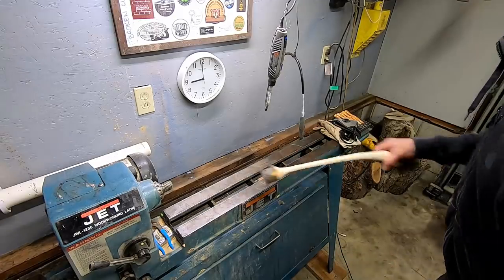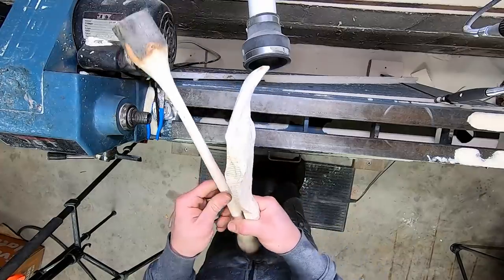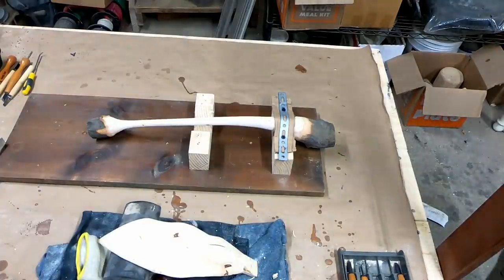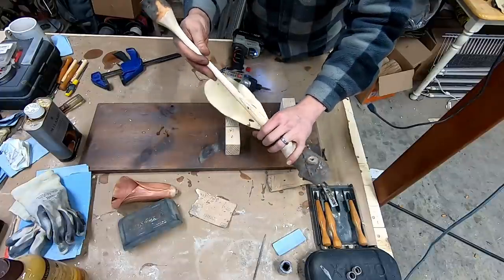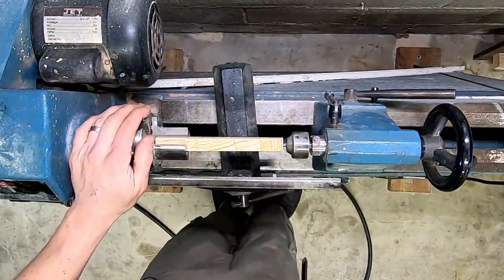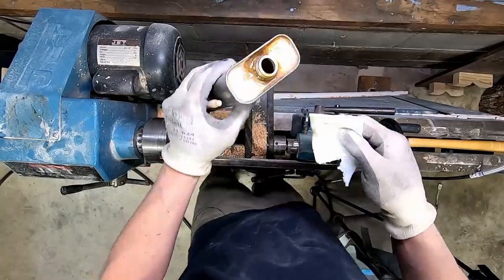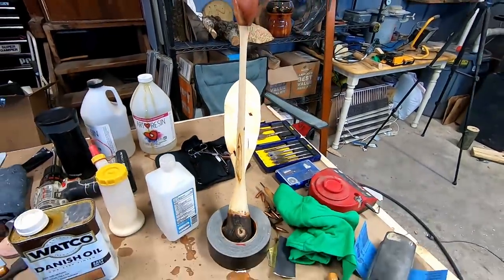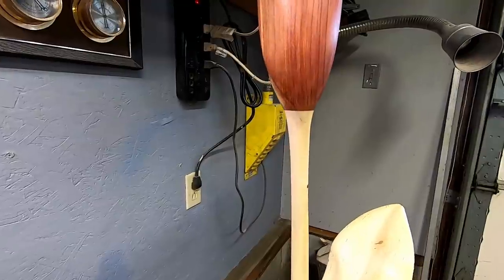Woodturning / Woodcarving - Cedar and Maple Calla Lily - Flower Challenge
A turned and carved Calla Lily made from Marbled Red Cedar and Maple.

The Path - J.F. Gloss